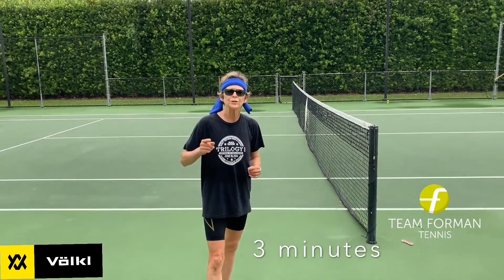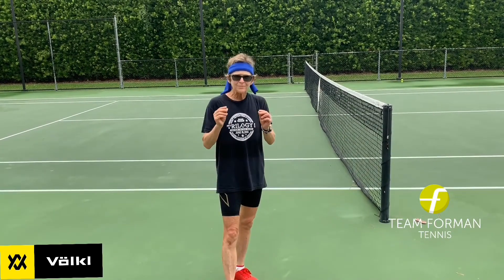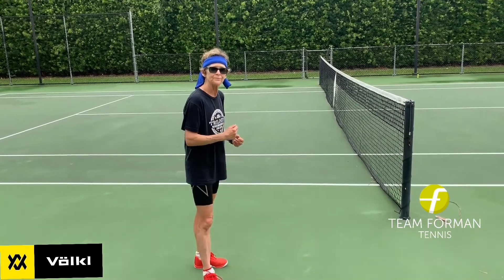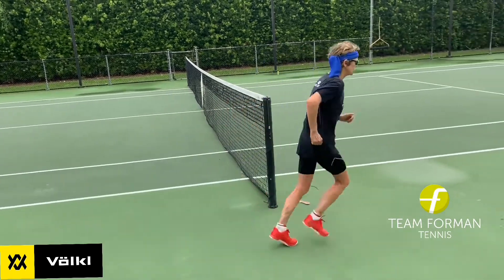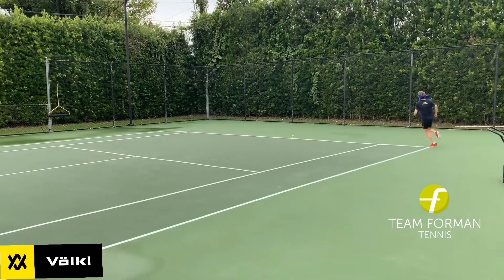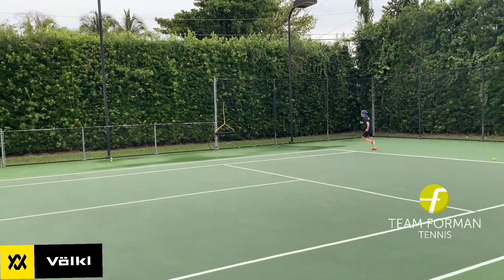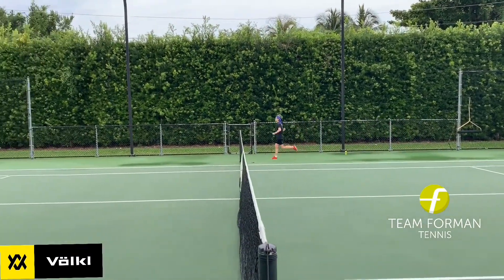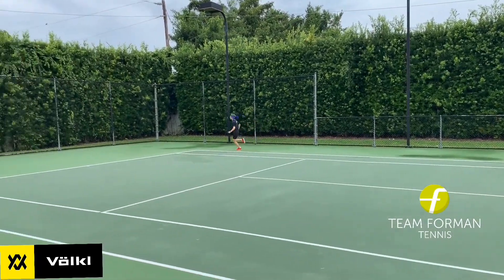Tennis Players: Here's A 3-Minute Warmup To Get You Ready For Your Match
Tennis Enthusiasts! Are you one of those players who starts slow in match play? Do you rush to the courts and deny yourself a decent warm up? Are you the player that either hates to train off the court or just can't find the time? In general, recreational tennis players don't warm up enough and don't test their cardio capacity off the court. 3 minutes to a better warm up can not only help you warm up, but in addition it can help you start to anaerobically condition yourself for better tennis. Give it a try!

3 minutes:

1) 30 seconds slow
2) 20 seconds moderate
3) 10 seconds fast

This is great for a quick warm up before your match or practice.

Remember - you don't have to be a pro to train like a pro!